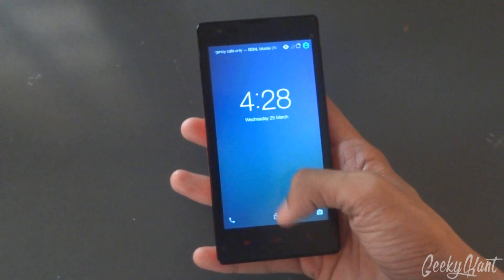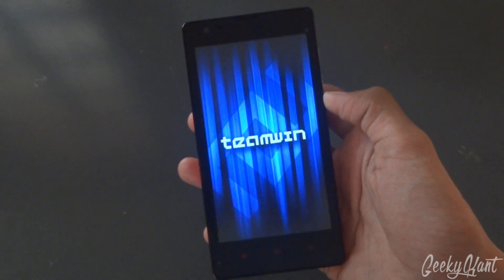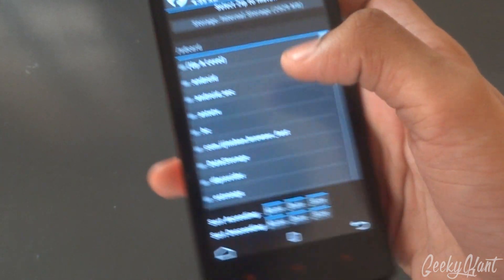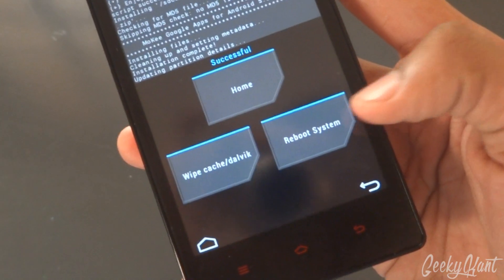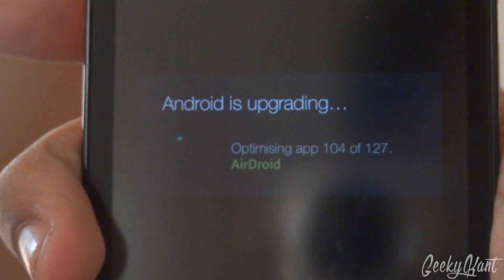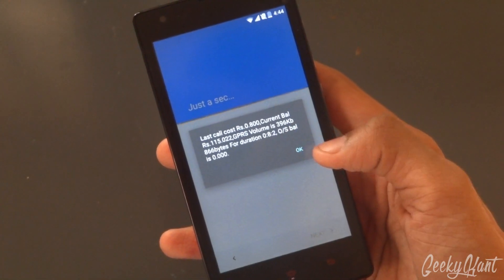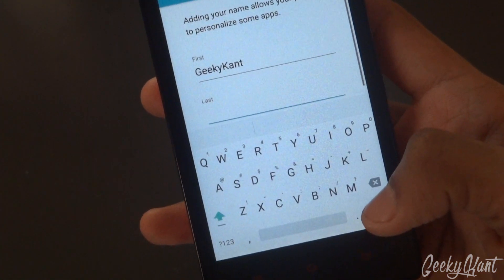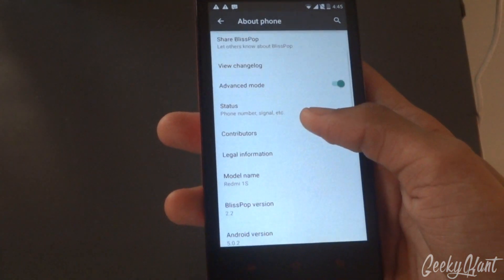BlissPop ROM (5.0.2) Lollipop for Xiaomi Redmi 1S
BlissPop ROM (5.0.2) Lollipop for Xiaomi Redmi 1S. Android lollipop has been ported to our Xiaomi phones. And now we have the Xiaomi Redmi 1S running on Android Lollipop 5.0.2. This has been ported by Armani.

Credits
Intro ➞ Deadmau5 - Slow down, Start over (Extended)

All content used is copyright to GeekyKant, Use or commercial display or editing of the content without proper authorization is not allowed.